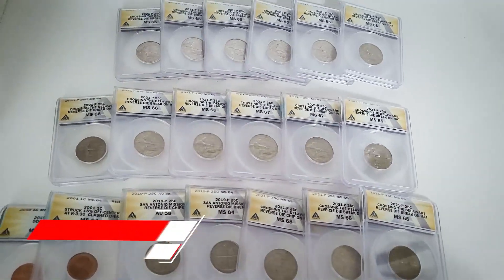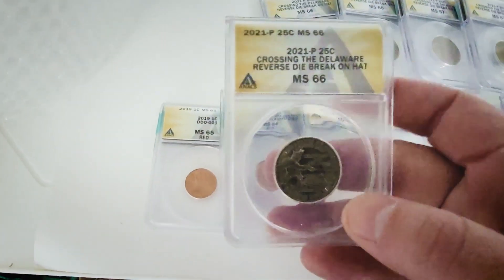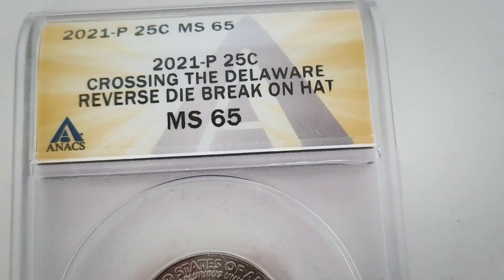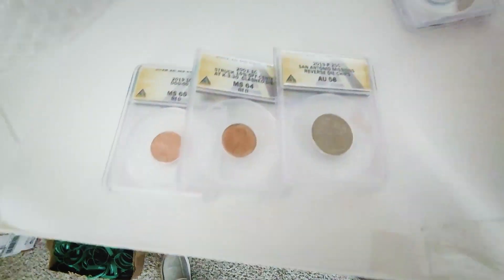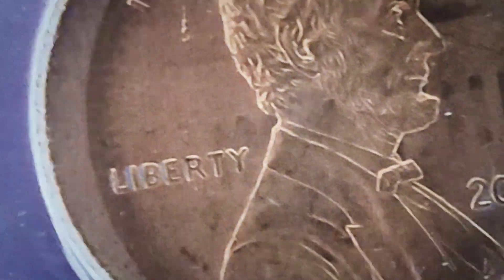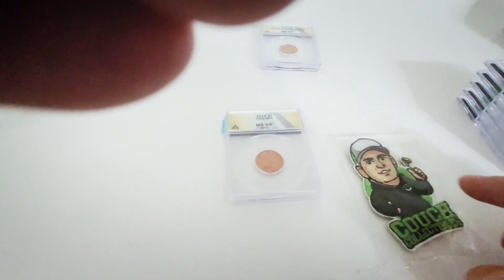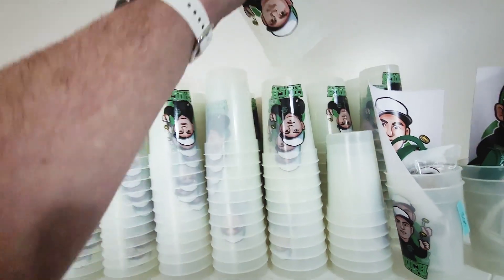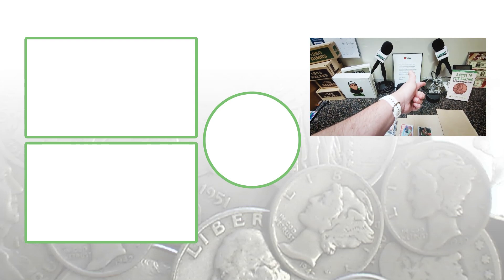NEW ERROR Coins FOUND and Graded! 2021 Quarter Errors Worth Money!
NEW ERROR Coins FOUND and  Graded! 2021 Quarter Errors Worth Money! These are modern coins with newer mint errors coins graded by ANACS coin grading that have been discovered through pocket change and coin rolls.